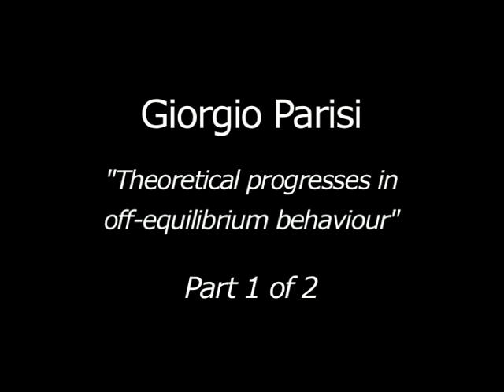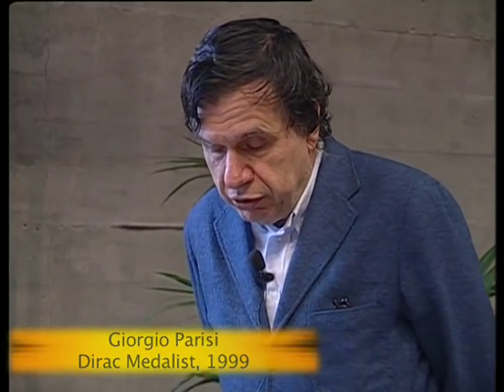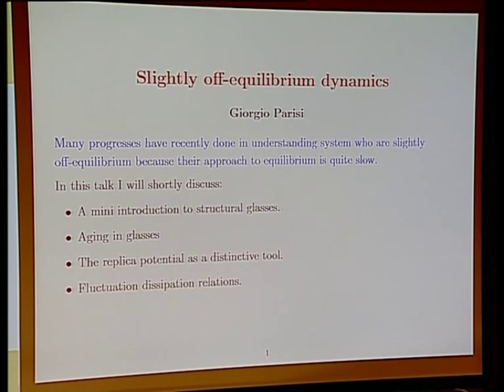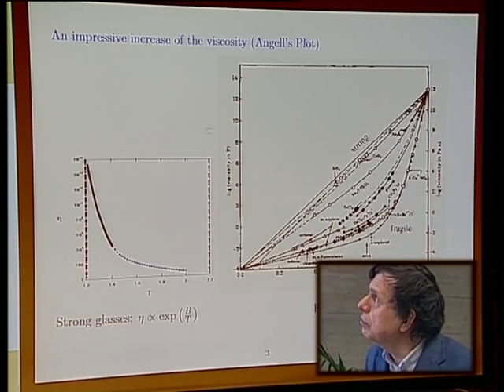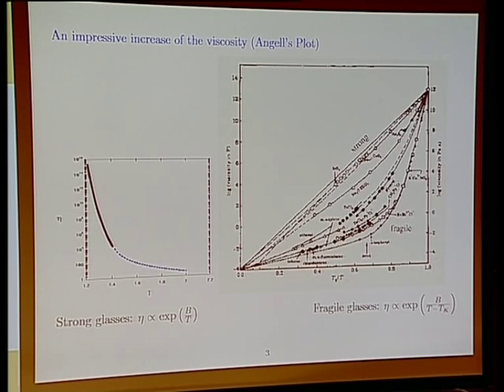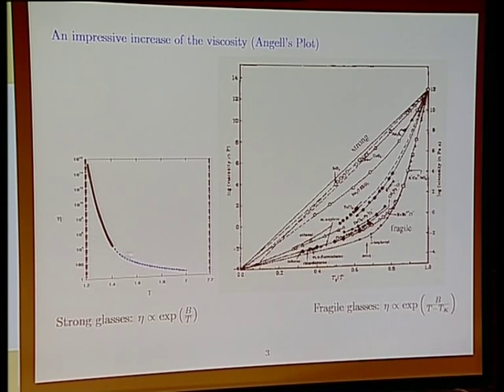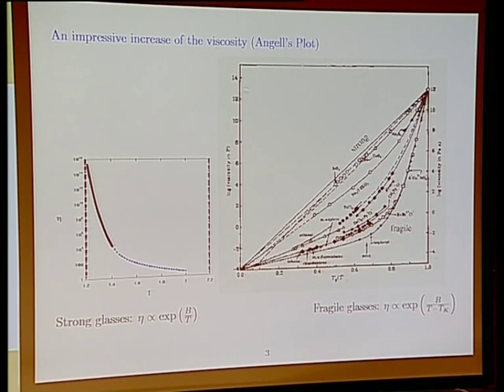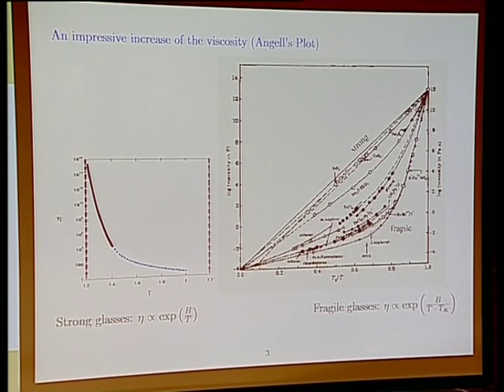Giorgio Parisi: "Theoretical progresses in off-­‐equilibrium behaviour" - 1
Dirac Medalists' Lecture Series